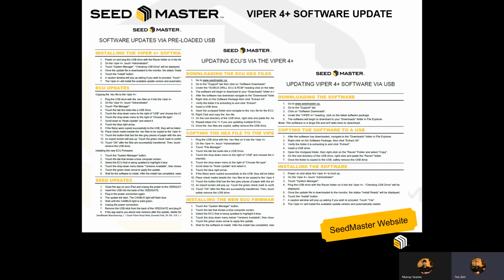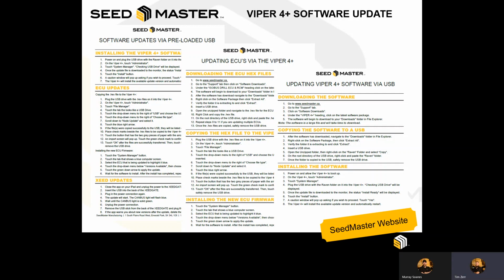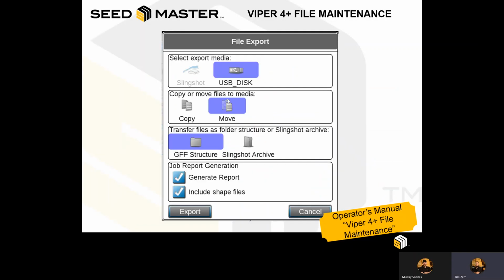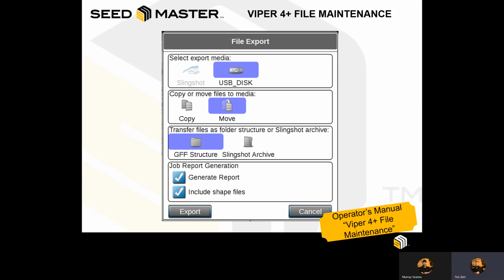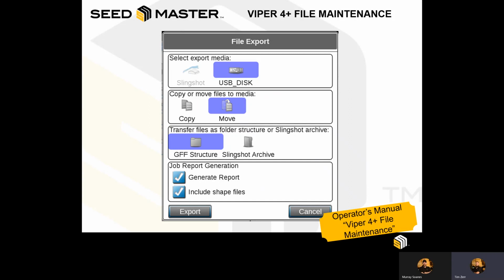Software and File Maintenance